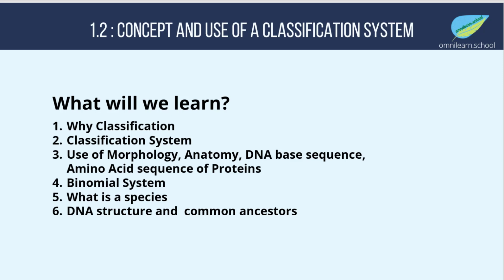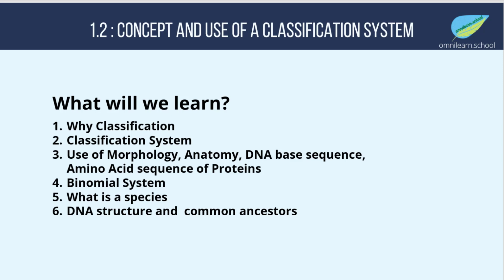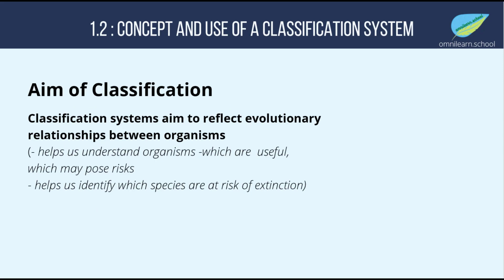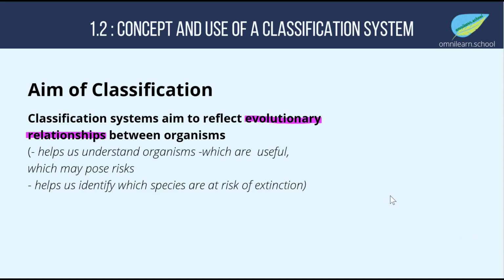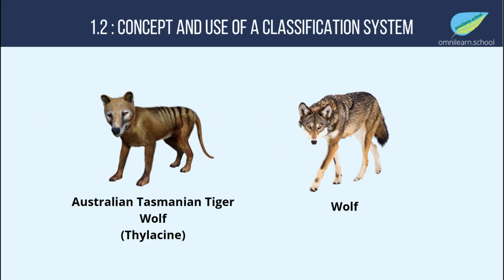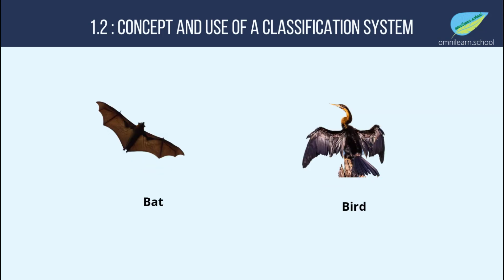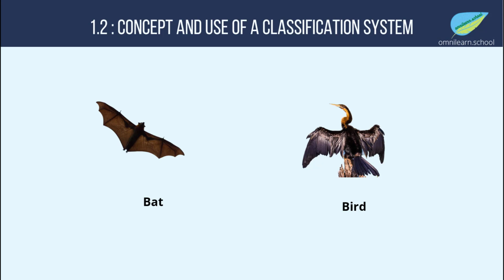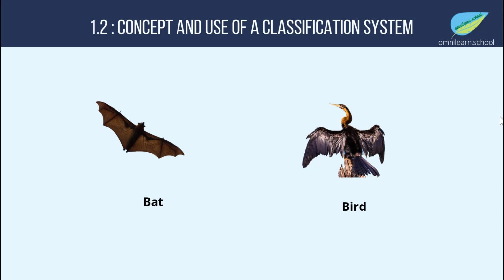IGCSE Biology 0610 1.2 Classification System. Go to omnilearn.school for full free lesson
This is a preview of the full IGCSE Biology 0610 Topic 1.2 Concept and Use of Classification System. Go to omnilearn.school to learn the full lesson for free.